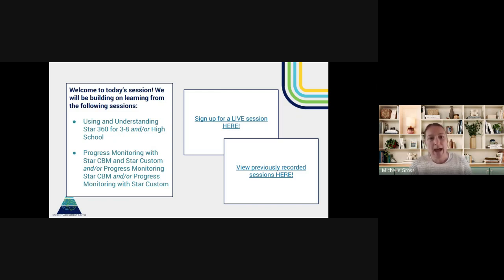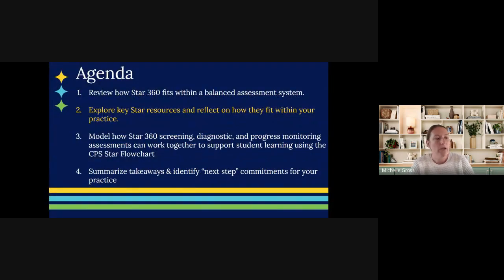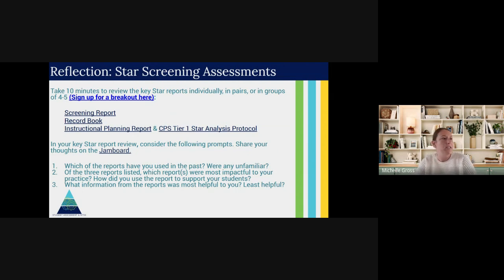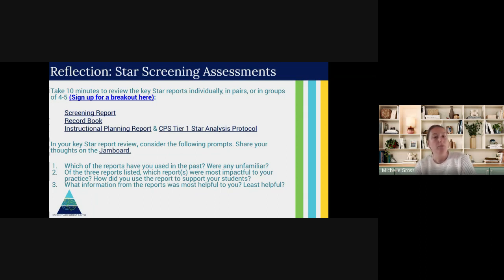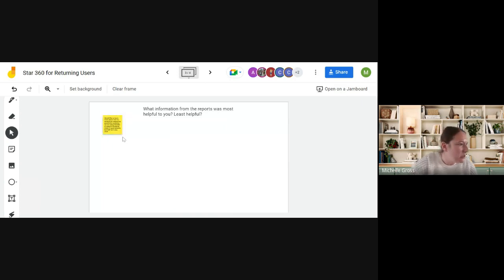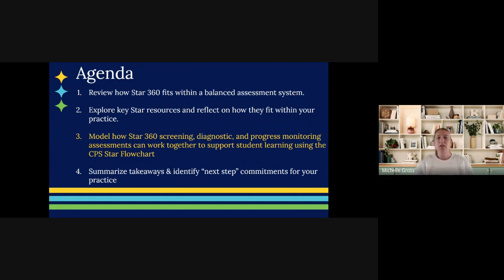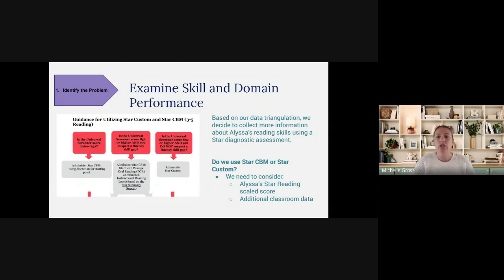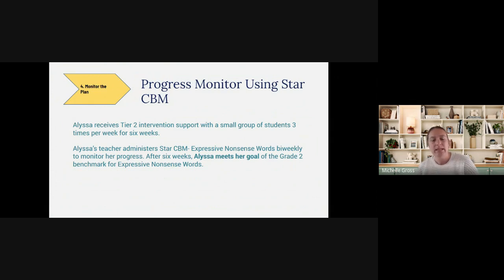Star 360 for Returning Users